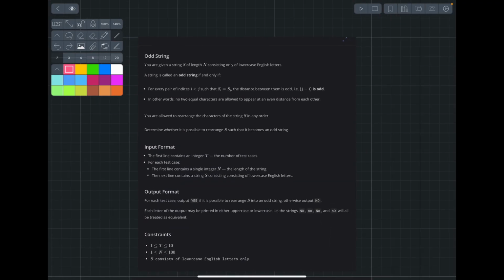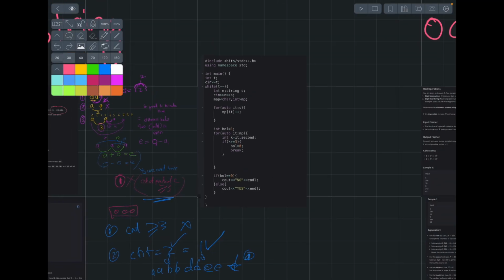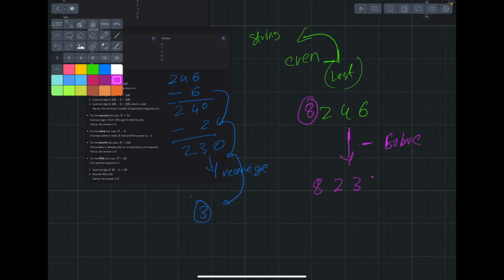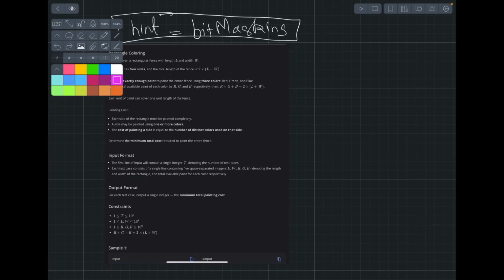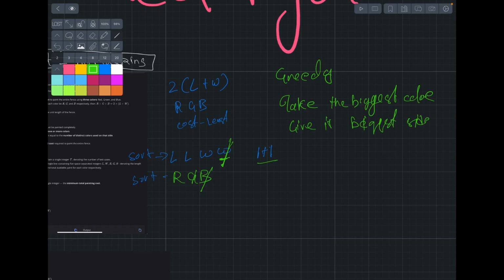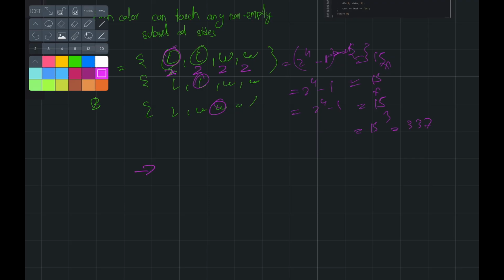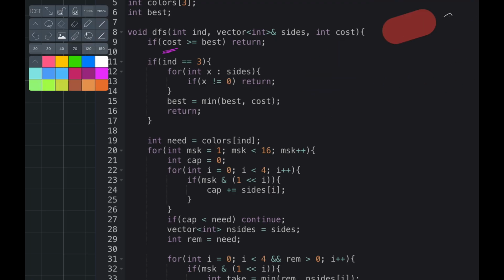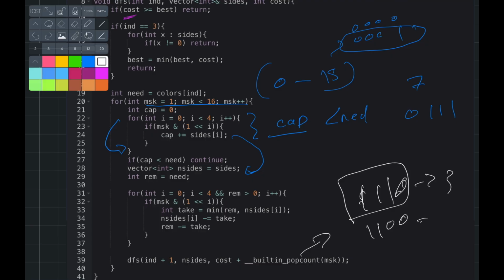CodeChef Starters 221 🔥 | 3 Problems | Bit Masking + Greedy + Odd-Even Logic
In this video, I solve 3 problems from CodeChef Starters 221, each using a different core logic 👇

🔹 Question 1
👉 Hint: Think about Odd–Odd / Odd–Even patterns
(Simple observation + math logic)

🔹 Question 2
👉 Hint: Greedy approach works best here
(Make the optimal choice at every step)

🔹 Question 3
👉 Hint: Use Bit Masking or Recursion
(State-based thinking for efficiency)

I explain:
 • How to identify the right hint quickly
 • Why that logic fits the problem
 • How to approach such questions in live contests

This video is useful for:
 • CodeChef Starters (Div 2 / Div 4)
 • Competitive programming beginners
 • Improving logical thinking for interviews

📌 Watch till the end to see how 3 different logics are applied in one contest.

 • CodeChef & LeetCode solutions
 • Contest strategies
 • Bitmasking, Greedy & Math tricks

 • Daily contest solutions
 • LeetCode POTD
 • CodeChef & Codeforces explanations
 • Interview-oriented problem solving